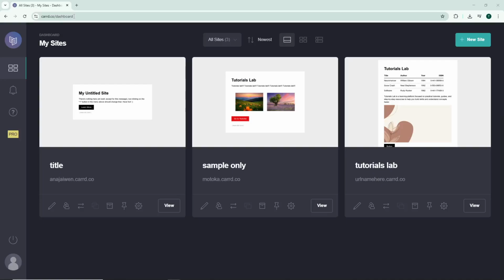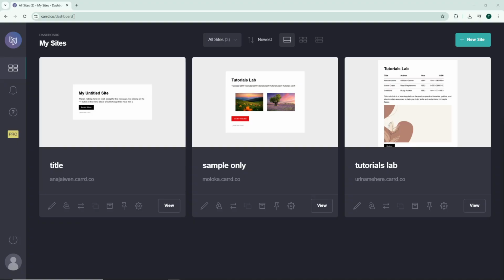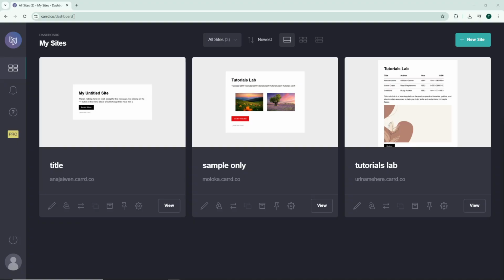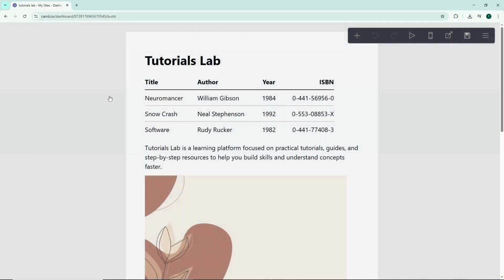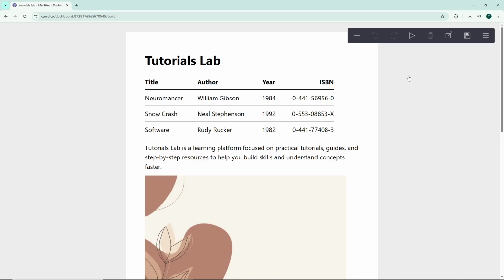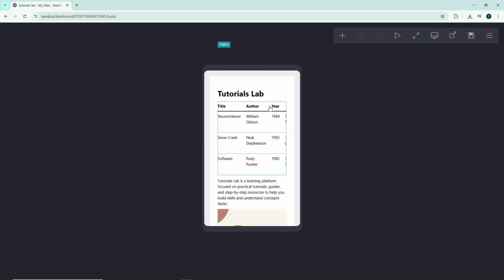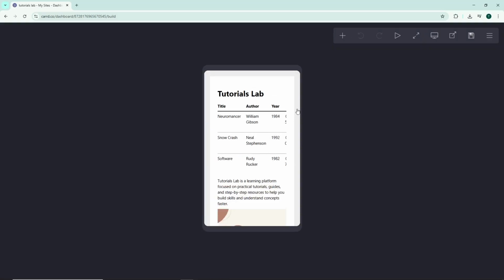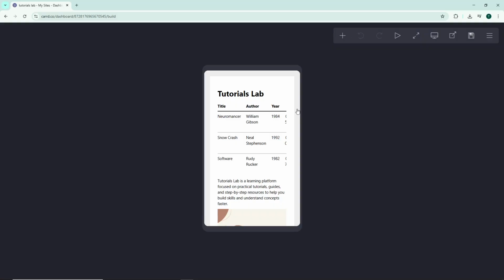How to Get a Mobile Preview in Carrd (Tutorial 2026)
Along the way, you'll learn how to get mobile preview Carrd, Carrd tutorial mobile view, check mobile display Carrd website, preview Carrd site on phone, set up mobile preview in Carrd, view responsive Carrd design, Carrd mobile testing guide, enable mobile view Carrd site, see Carrd website on mobile, how to preview Carrd on devices, Carrd mobile optimization tips, ensure Carrd looks good mobile